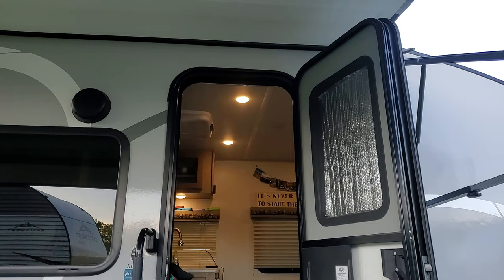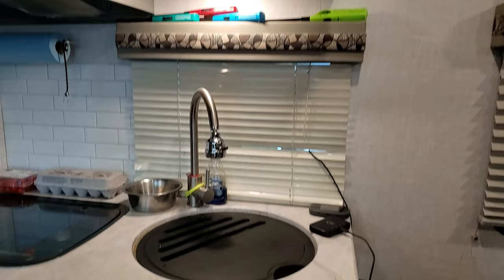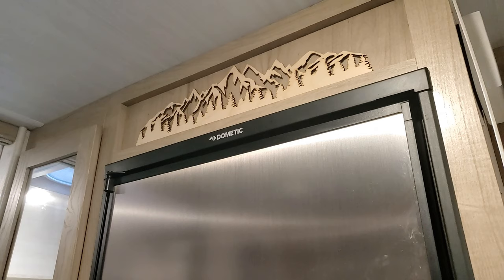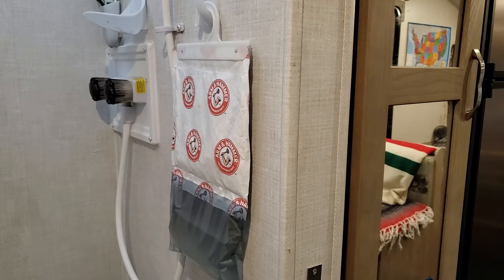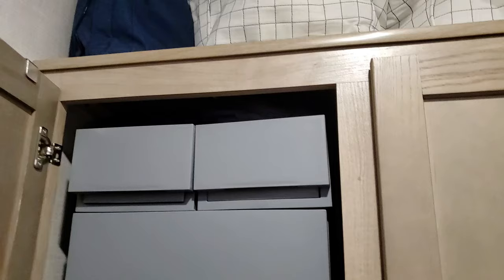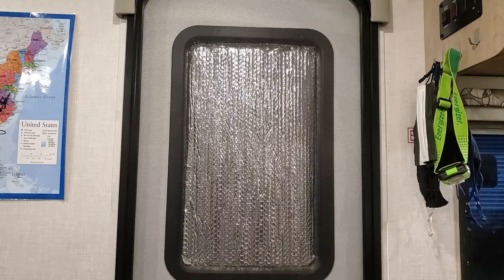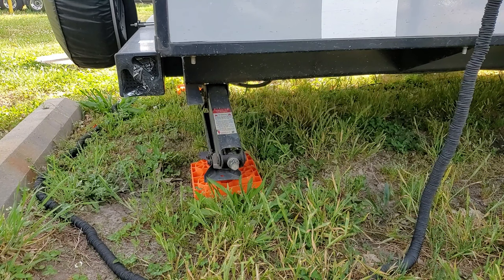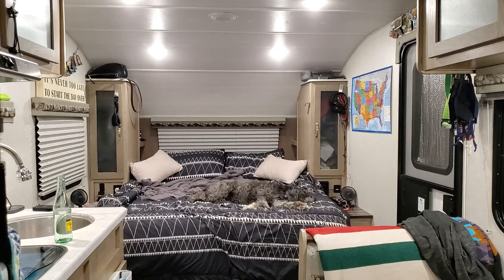R-pod 192 Travel Trailer Tour After 10 Months of Full-time RVing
Here's a tour of the inside and outside of our Forest River R-Pod 192 (model year 2020). I tried to show our real life - good and the bad and the messy - and what our R-Pod 192 looks like after living in it for 10 months and driving about 14,000 miles, through 24 states. This was our tiny home, our respite from COVID, and we love our R-Pod 192 now more than ever.

The 2020 model has a dry weight of 3398 and has a few features the newer models do not - such as an outdoor shower and the pull out gas stove. Our spray port is on the front, near the outdoor kitchen. And also, for some reason our model has a separate black and grey pipe - which even Forest River thought was crazy when I told this to a rep.

For more on full-time travel trailer/RV Living stories, tips, tricks,

RV Gear we recommend (shop by category):

This video is LONG. So, here are Chapters:

INDOORS
Overview: 00:01
Stairs: 00:05
Entryway: 00:30
Murphy Bed/Sofa: 01:00
Mattress: 01:53
Bedroom:  02:22
Kitchen: 05:55
Sensors: 08:29
Air Conditioning: 09:49
Fridge: 14:16
Vaccum: 16:50
Breaker Box: 17:29
Pantry: 18:22
Bathroom: 19:12
Exhaust Fan: 26:15
Television/Furrion Radio: 28:26
Dinette Area: 29:10
Dinette Table: 31:15
Booth Storage: 32:34
Inside door: 35:40

OUTDOORS
Electric Jack/Tongue 35:30
Outdoor Gas Line: 38:04
Spray Port: 38:28
Outdoor Kitchen: 38:50
Campside: 40:14
Dog Leash Latch: 40:54
Black Tank Flush 41:40
Stabilizer: 41:49
Bumper/End Caps: 42:02
Water Heater Access/Switch: 42:17
Back Up Cam: 42:53
Black/Grey Pipes: 43:26
Kitchen Fan Vent: 44:49
Outdoor Shower 44:56
Front Passthrough Storage: 45:38
AC Gutter: 46:19
Dry Weight: 46:47
Awning: 46:53
Door Handle: 47:25

ENTRY WAY
Command stainless hooks
Shoe basket

BEDROOM
USB fans
Nightstand small basket
Second bed latch
Mattress cover

KITCHEN
Cabinet shelf rack
Over door waste bin
Peel & stick back splash
Stick on paper towel
Humidity and temp gauge
Freezer/fridge thermometer
Rug (2.6" x 6")
Intervac hose

BATHROOM
Command shower hooks
Command razor holder
Command shower caddy
Command cup holder
Command shelf
Toilet paper holder

DECOR:
Map sticker
Laminated Map
Country Roads sign
Magnet board over door

Video Gear:
Phone: Samsung Galaxy S10+
Gimbal: DJI Osmo Mobile 3 Combo
Point & Shoot: Panasonic Lumix DC-ZS80
Drone: DJI Mavic Mini
Time Lapse: Go Pro Hero 5